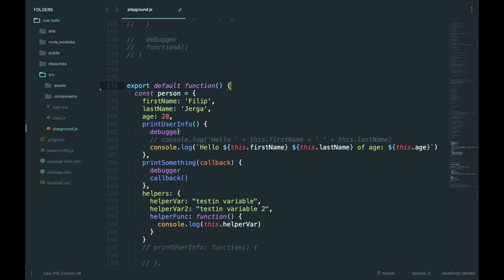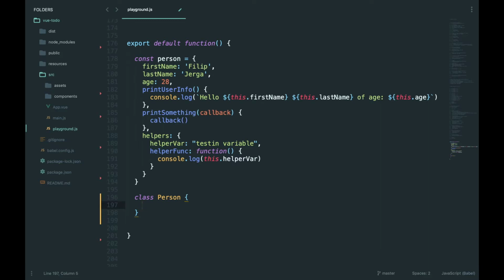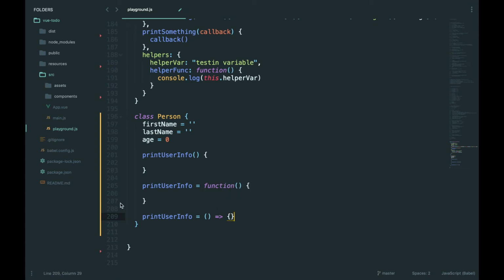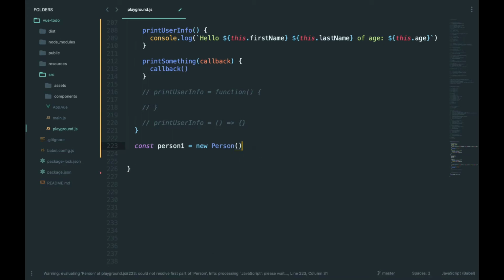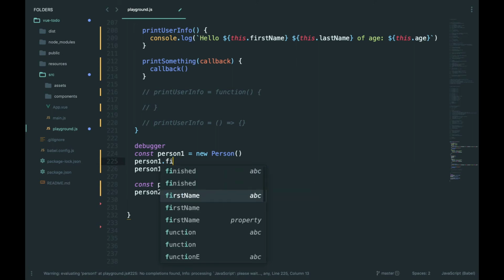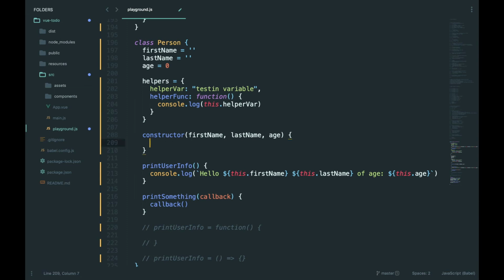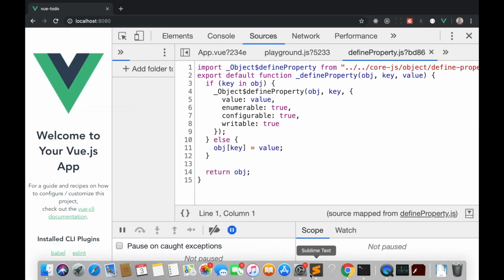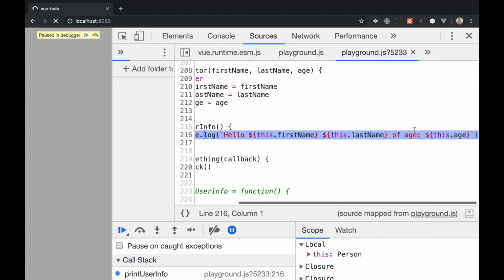#11 Classes (Javascript Basics) | Vue JS for Beginners Course